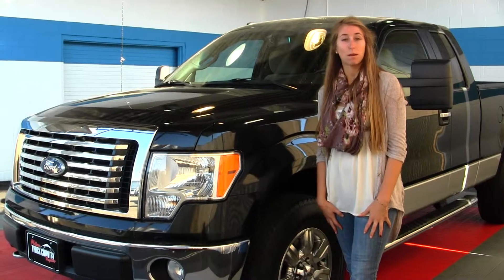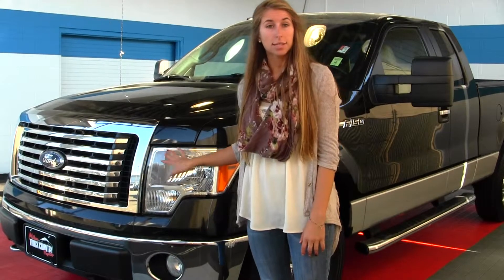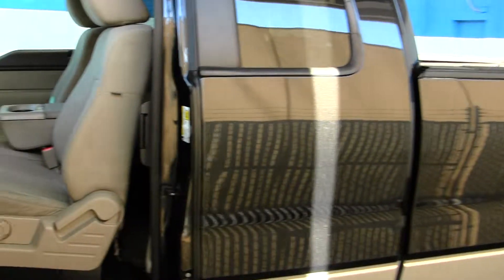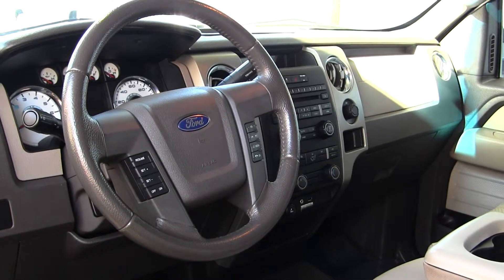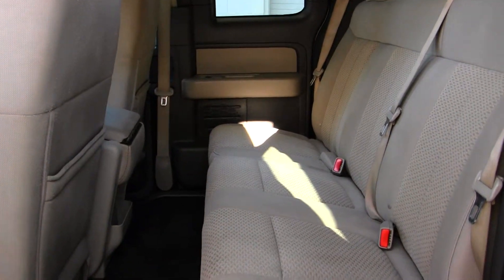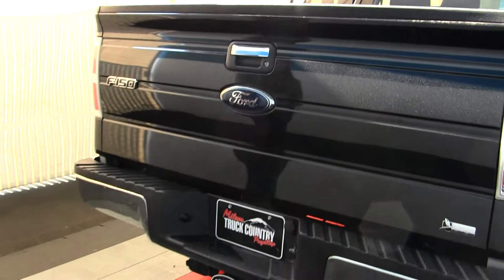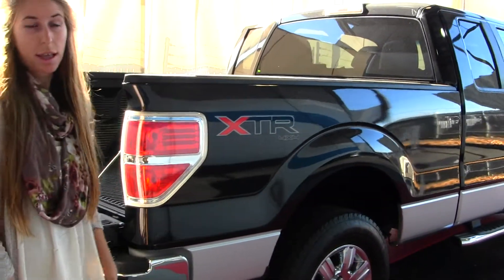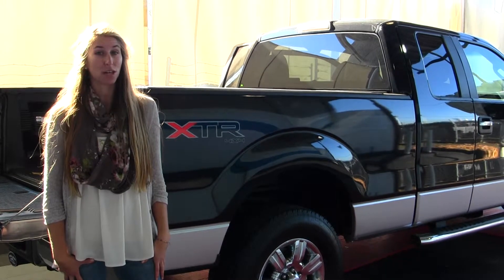Virtual Walk Around Tour of a 2010 Ford F 150 XTR at Milam Truck Country in Puyallup, WA u13316